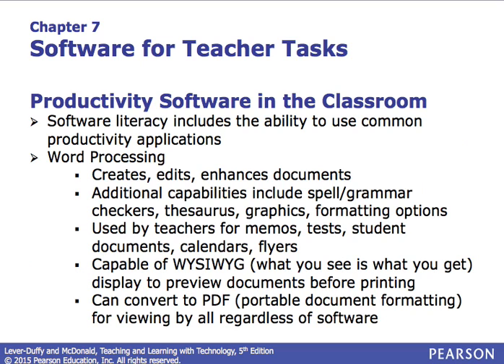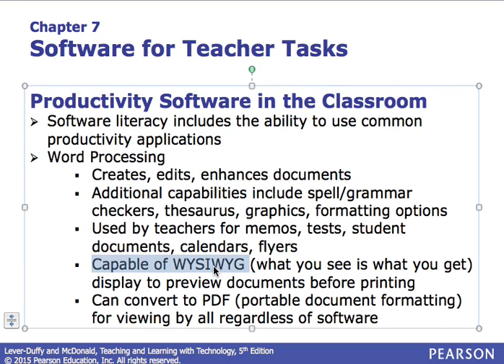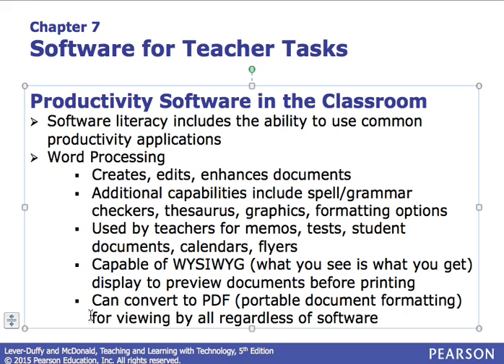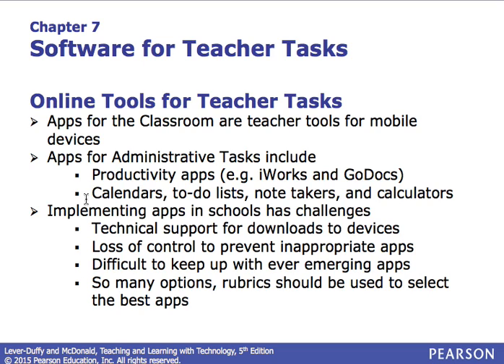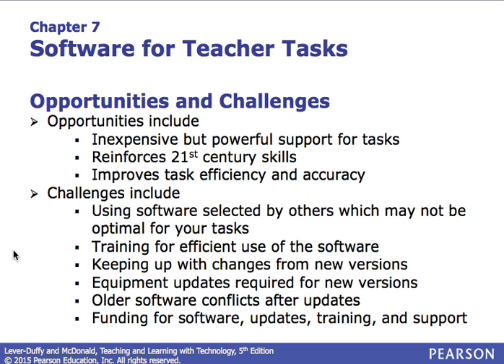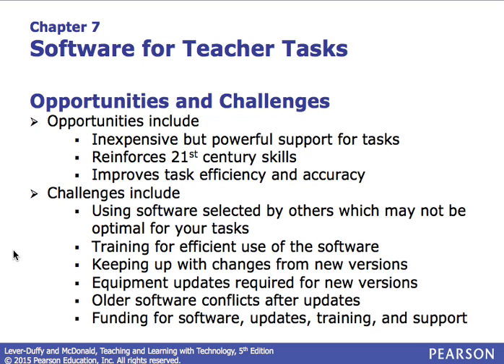Chapter 7 duffy